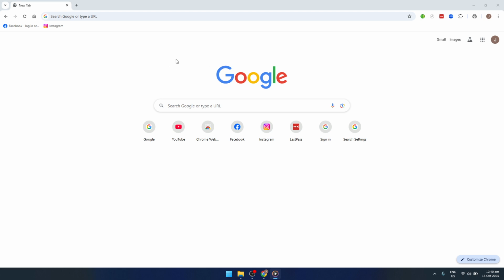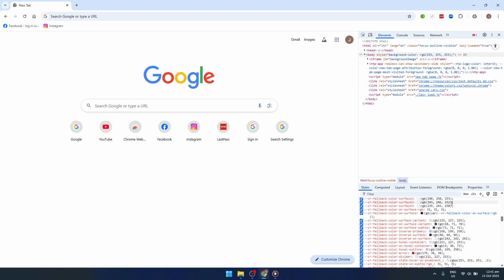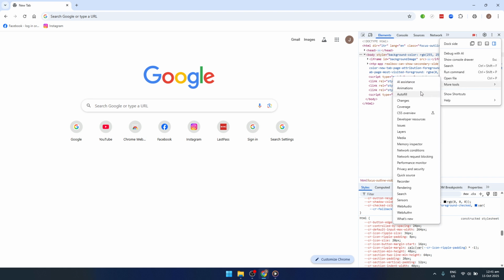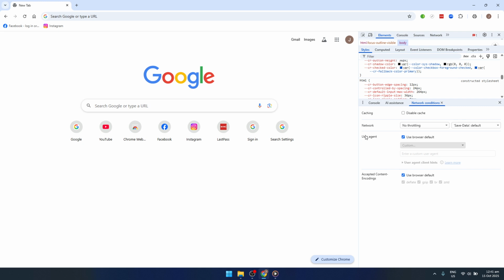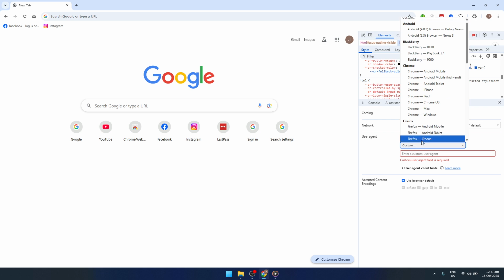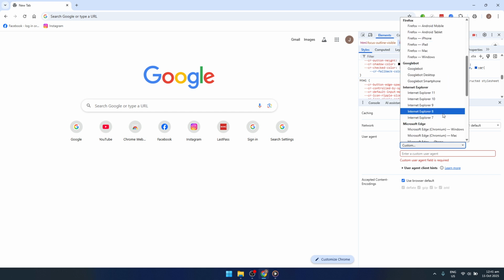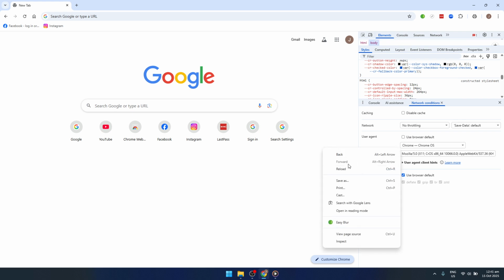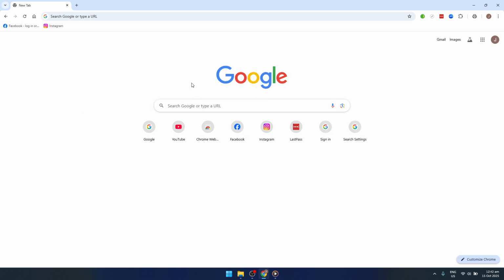How To Change User Agent in Google Chrome [2025 Guide]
In today's video we cover: change user agent, user agent Chrome, Chrome user agent, how to user agent, browser settings, web development tips, Google Chrome tips, user agent switcher, online browsing tips, change browser settings, Chrome extensions, tech tutorials, web design basics, user agent tutorial, modify user agent, Chrome settings guide, user agent change guide, Chrome privacy settings, customization tips